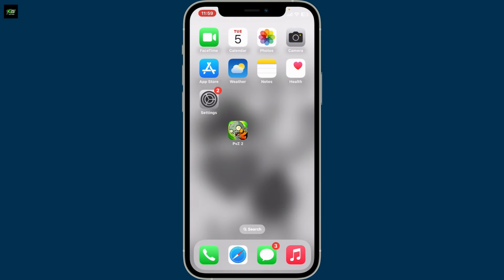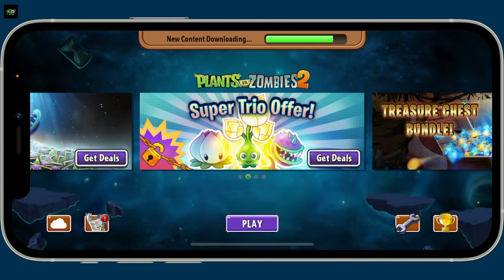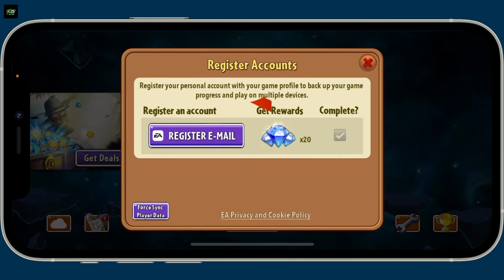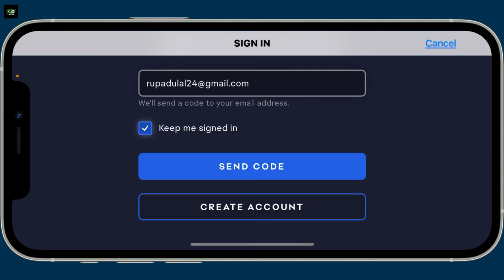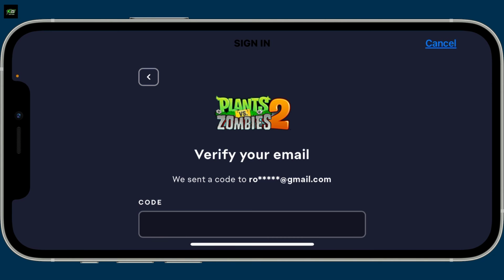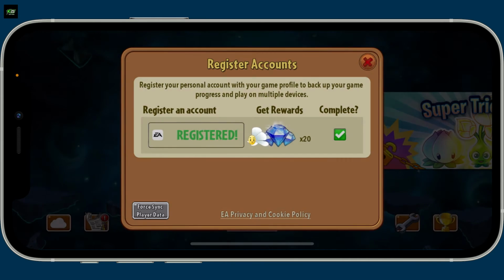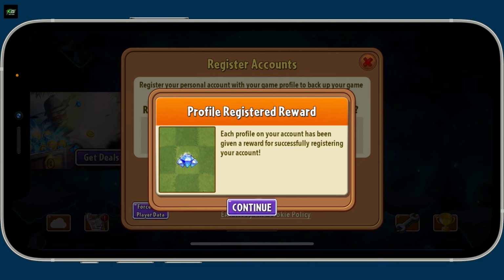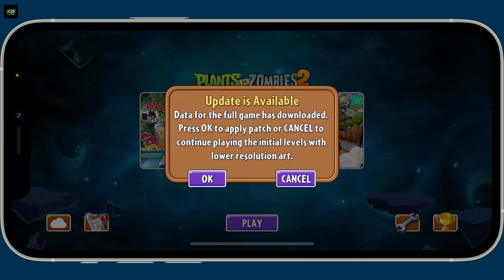How to Log In to Plants vs Zombies 2 with EA Account (Step-by-Step)?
Want to save your progress and play across devices in Plants vs Zombies 2?
In this quick and easy tutorial, I’ll show you exactly how to log in to Plants vs Zombies 2 using your EA Account — step-by-step!